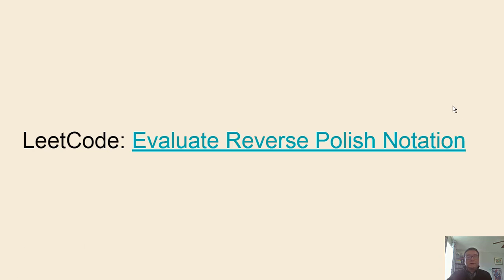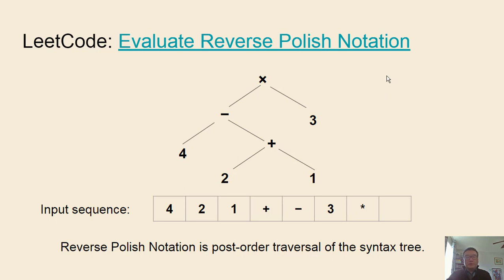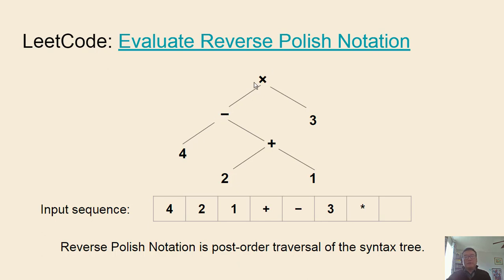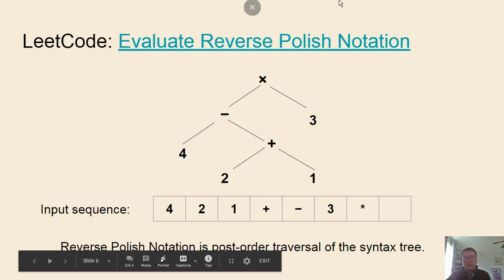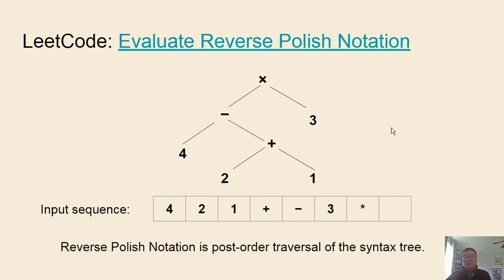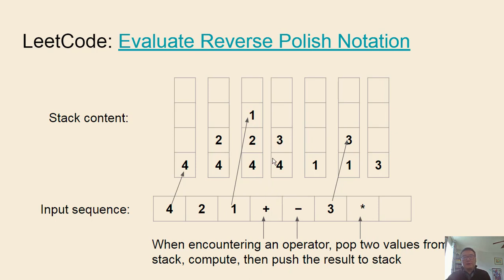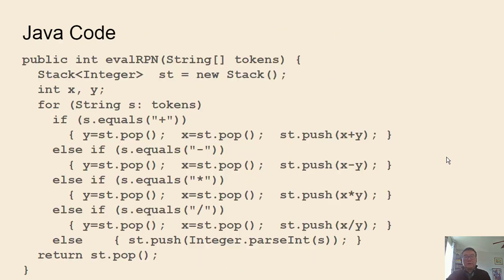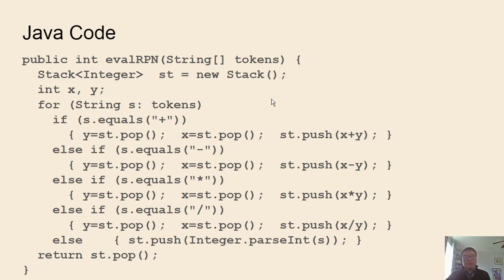CP1 Topic 6: Video 2: Evaluate Reverse Polish Notation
Topic is Stack